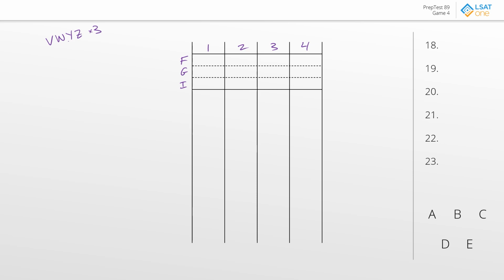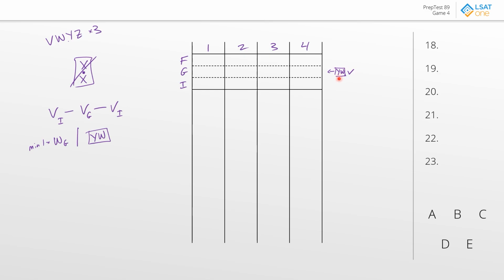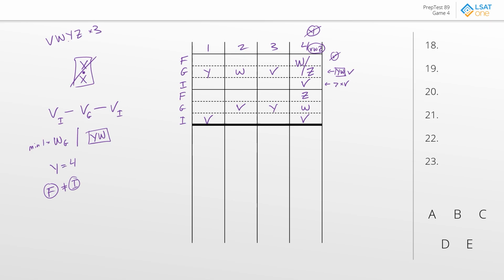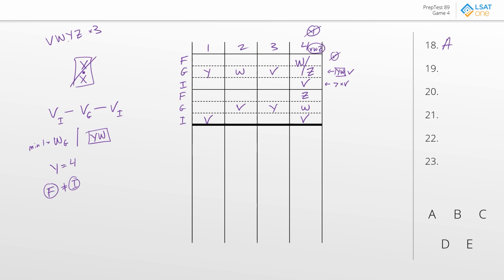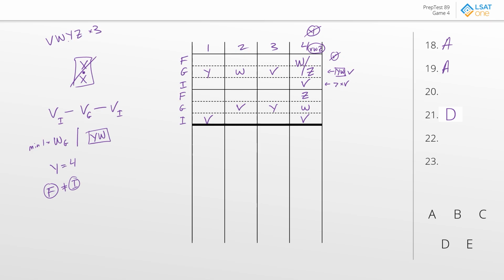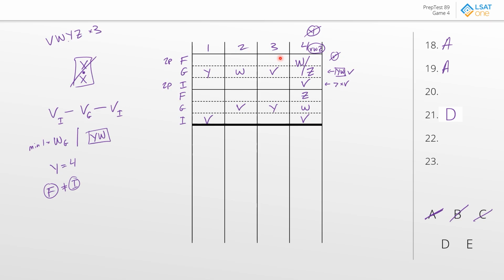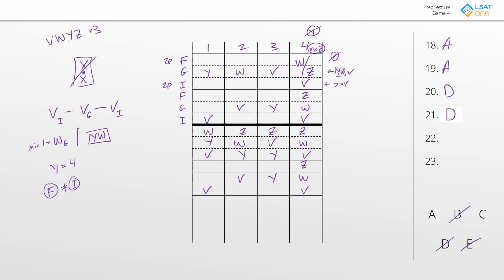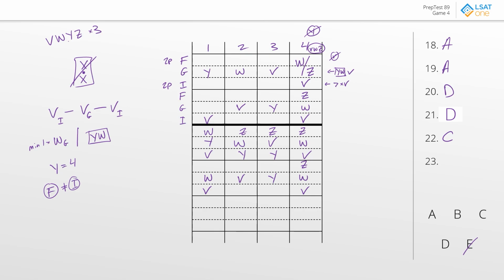PrepTest 89 - Game 4 (Factory Visits)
"Leveraging my expertise in consumer trend analysis, I propose a strategic expedition to France to explore the gastronomic innovation ecosystem" -- Zuhur, who really just likes crêpes, on why he should be the one sent to France.

00:00 - Setup
9:36 - Question 18
13:10 - Question 19
13:38 - Question 21
15:40 - Question 20
21:21 - Question 22
25:46 - Question 23